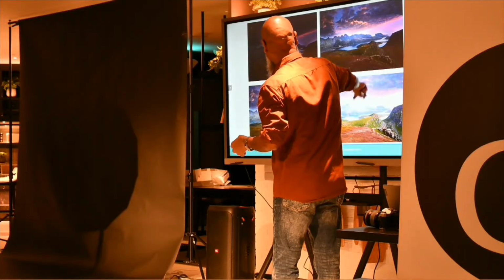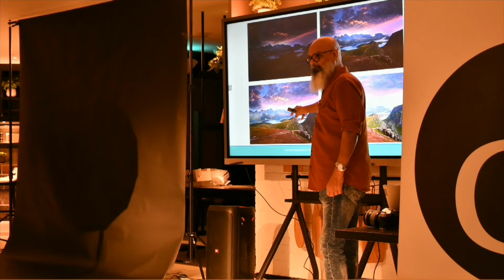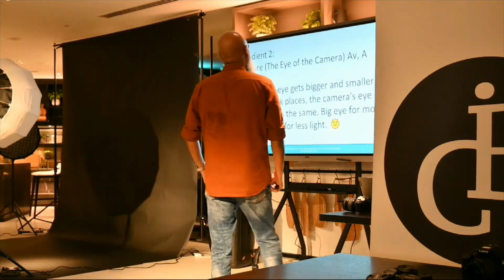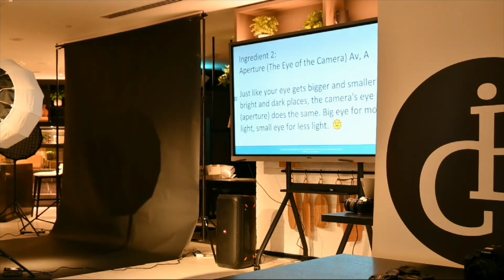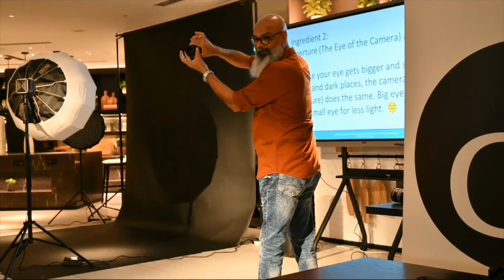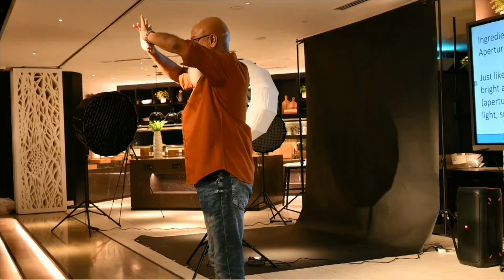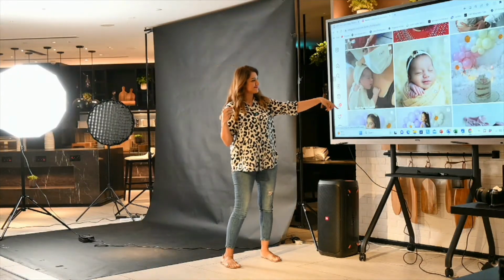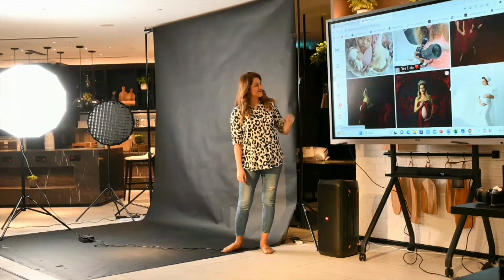iBrandConnect summer camp 2023 @ BurJuman Mall day 3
iBrandConnect is one of the largest suppliers of broadcast, professional video and photography equipment and accessories in the Middle East.
Head quarters in United Arab Emirates.

At our online store shop.ibrandconnect.com you can find everything from professional cine cameras to LED lights. We can help you source specialist equipment from anywhere in the world. 🌎

We also provide Networking Services in related industries